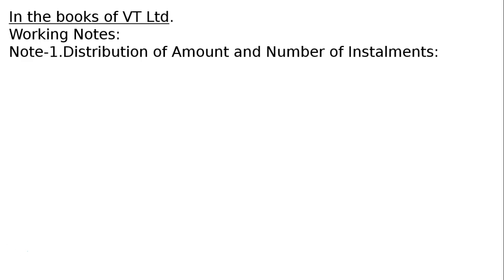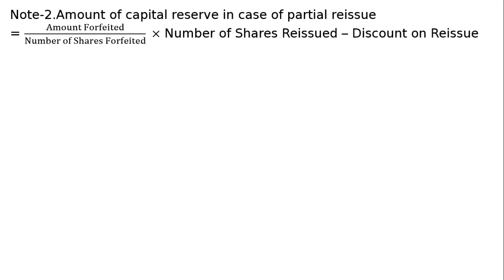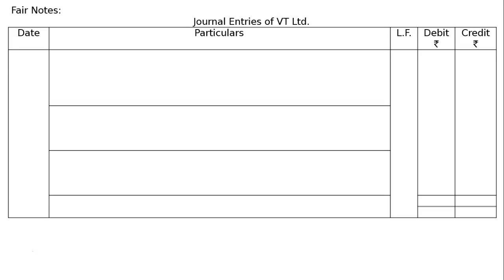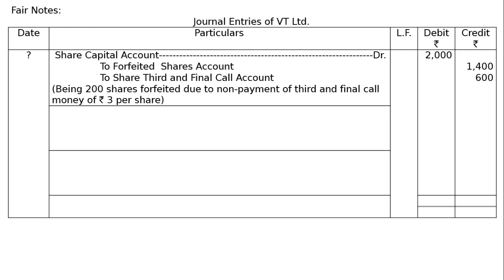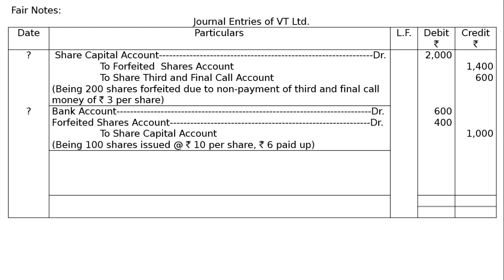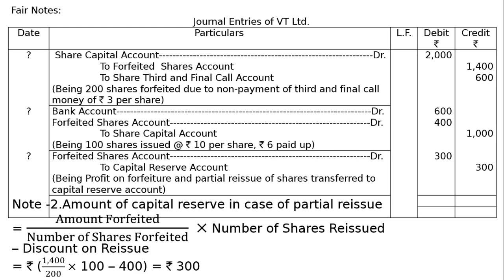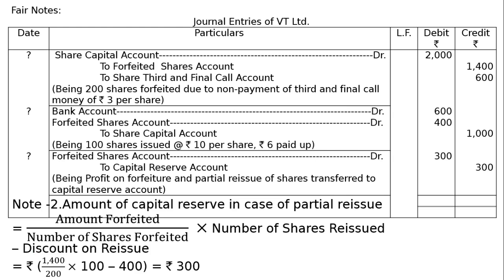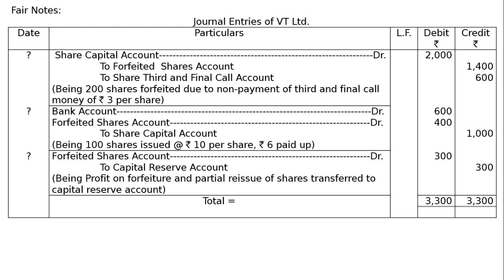Issue Of Shares Q84 | Class 12 | Accountancy | Ray Academy